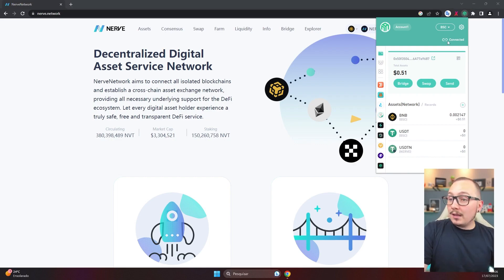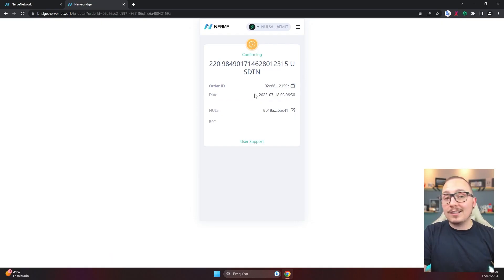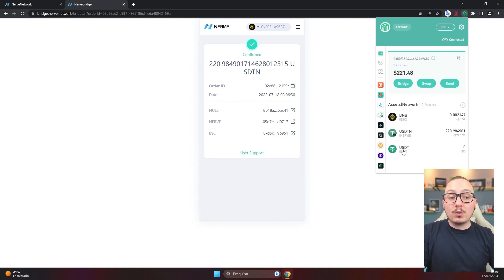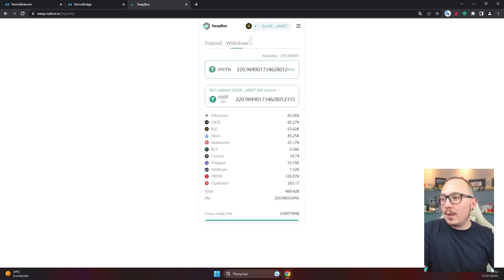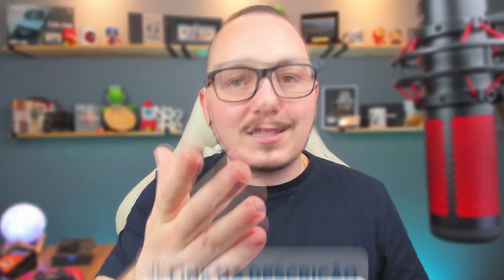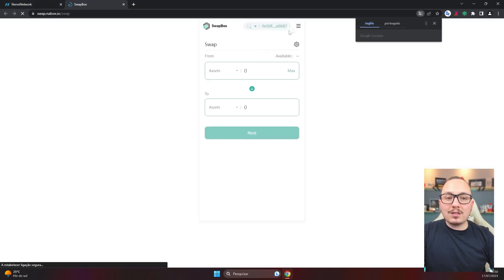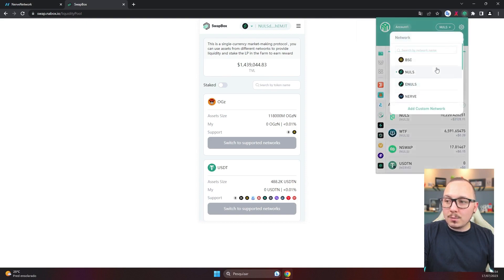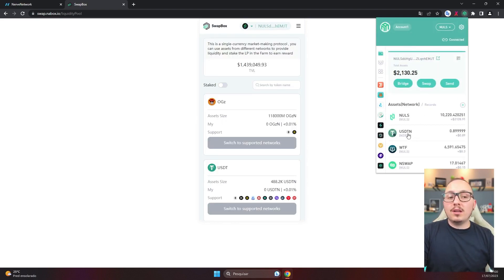How to exchange USDTN on NULS for USDT on BNB Chain or another platform, and vice versa.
( This video was originally dubbed from Portuguese to English )